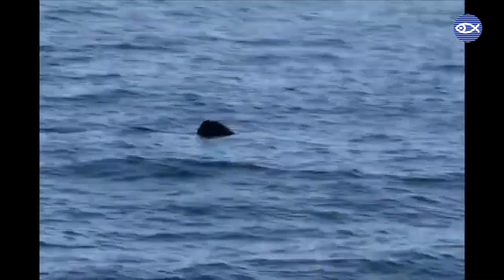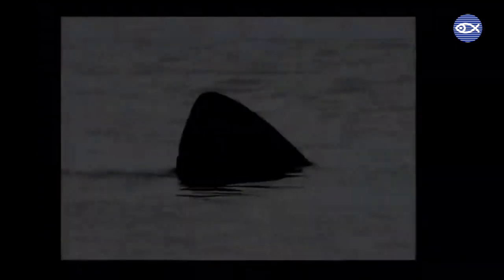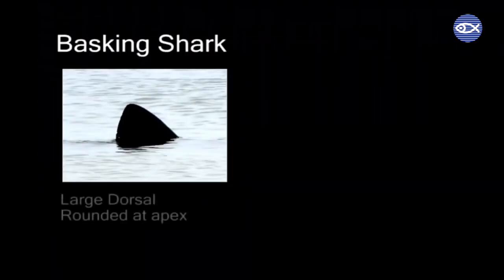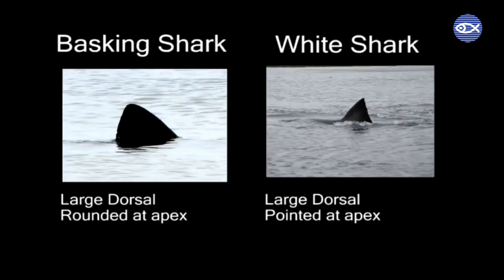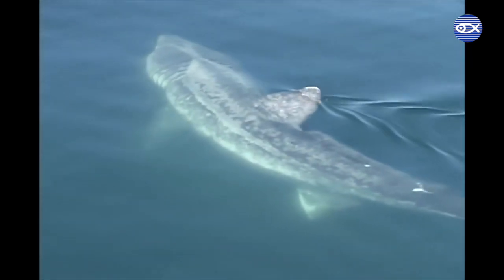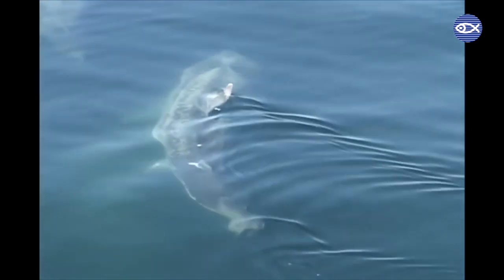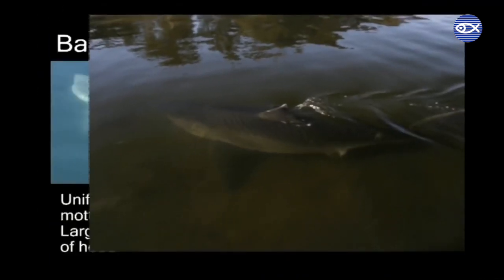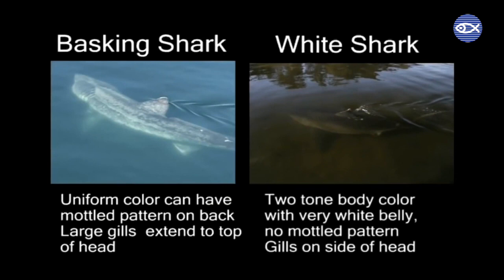Great White Shark Identification w/ John Chisholm!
Although confirmed sightings of great white sharks in coastal waters is on the rise, many of these reports turn out to be a case of mistaken identity.

Anderson Cabot Center for Ocean Life at NEAQ Adjunct Scientist John Chisholm created this video to help understand the differences between the great white shark and the basking shark!